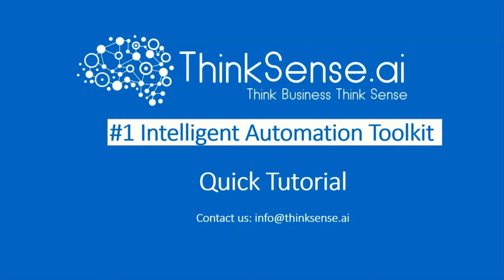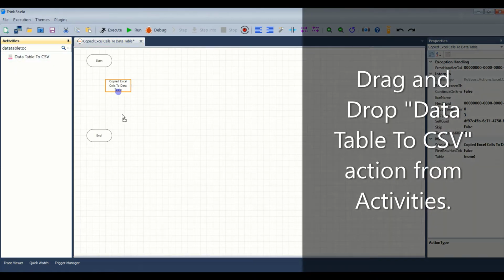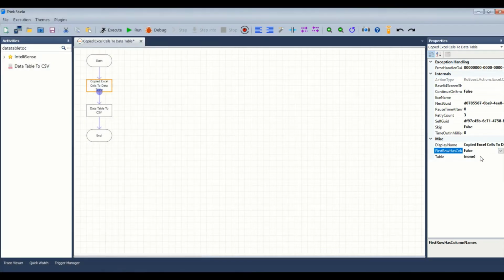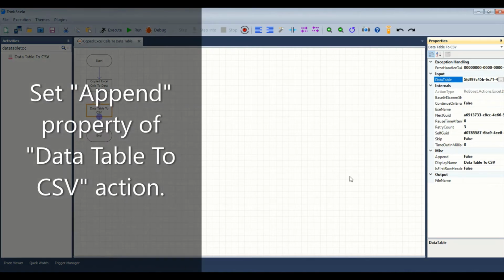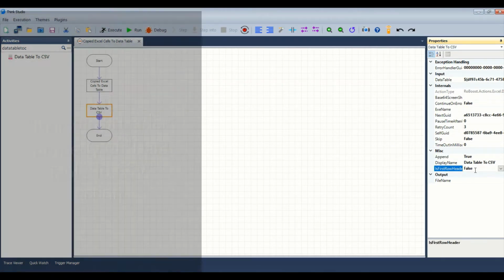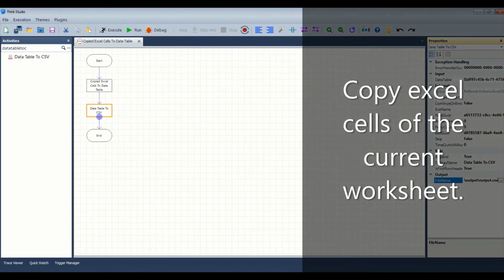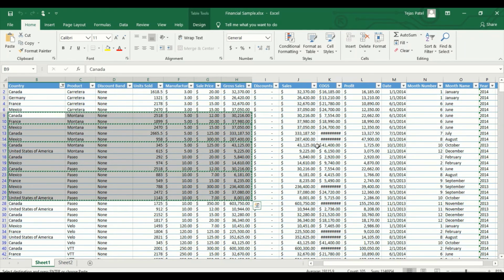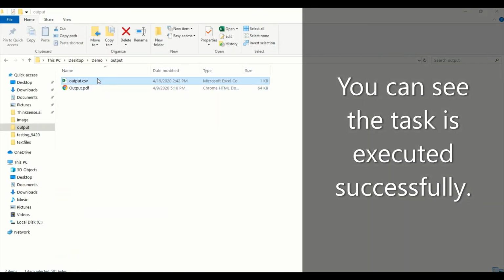ThinkSense.AI - Copied Excel Cells To Data Table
In this video you will learn to copy and paste cell values from excel worksheet to data table using ThinkStudio